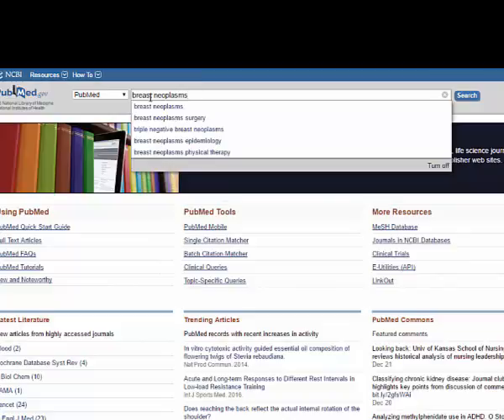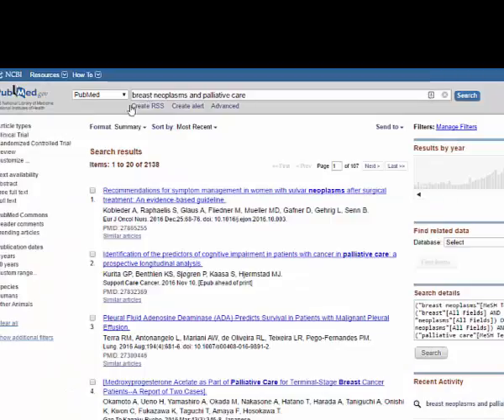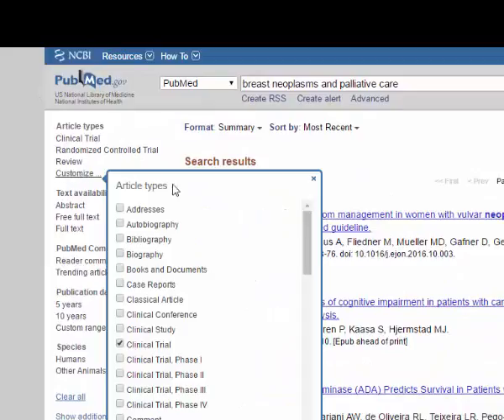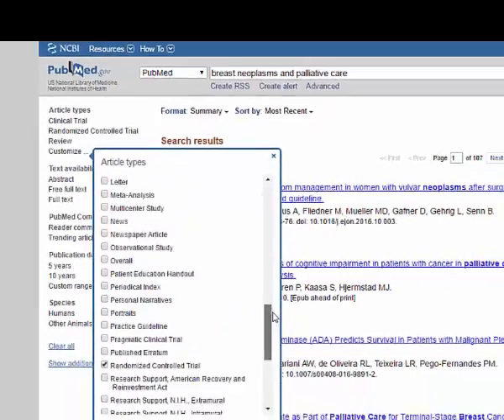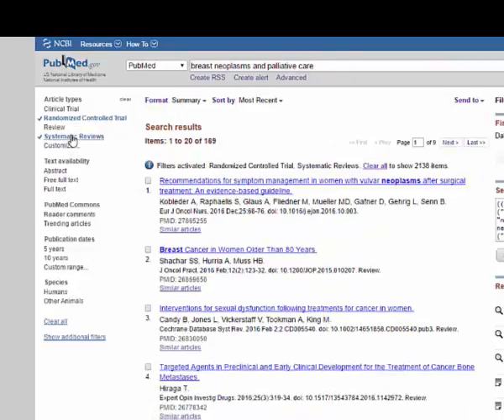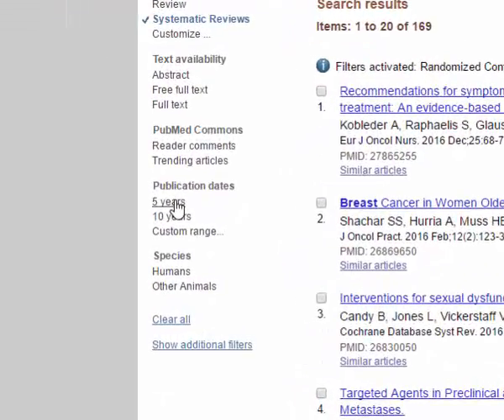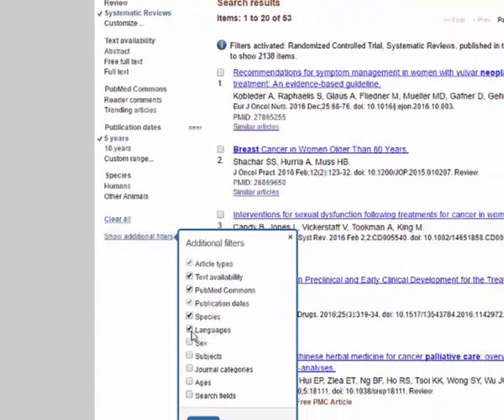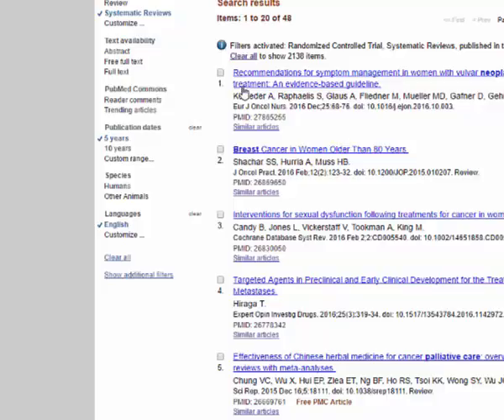Using PubMed Filters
How to use PubMed filters for more relevant results